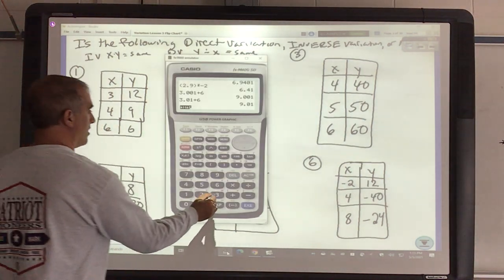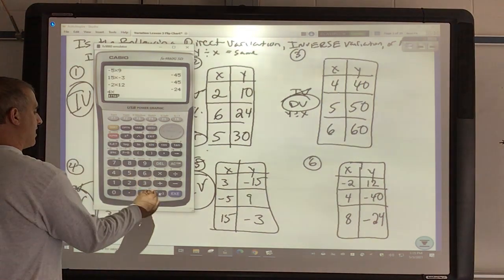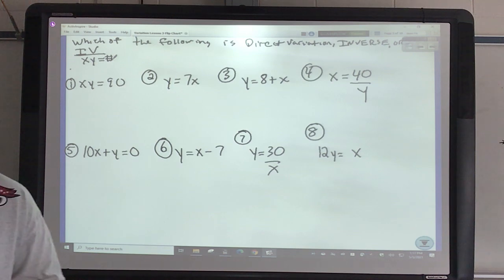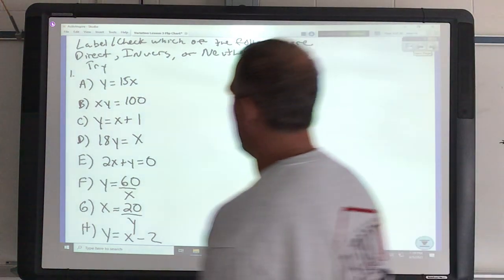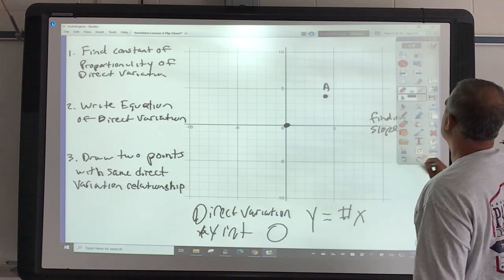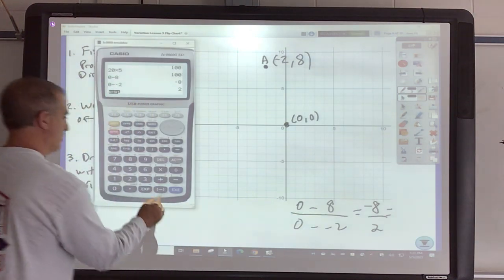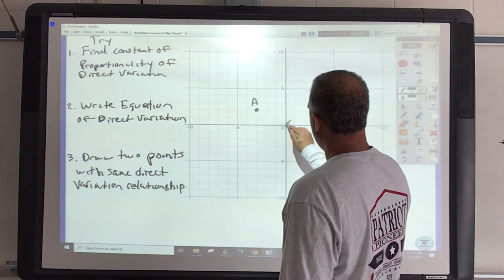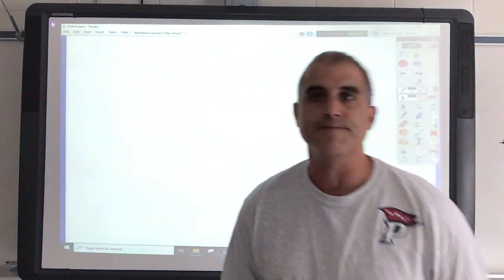Variation Lesson 3